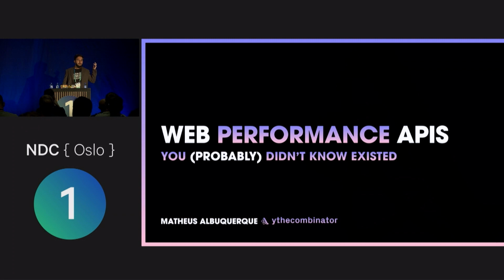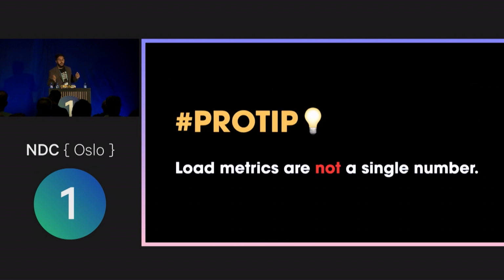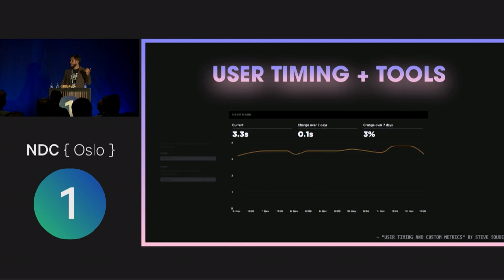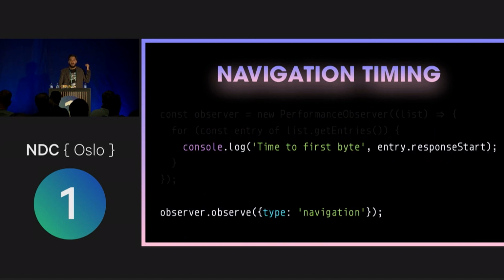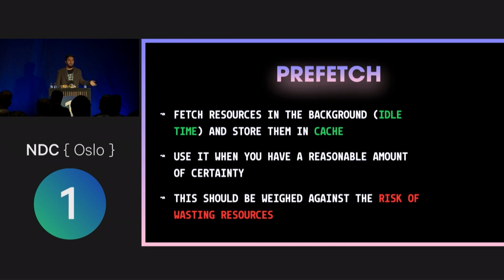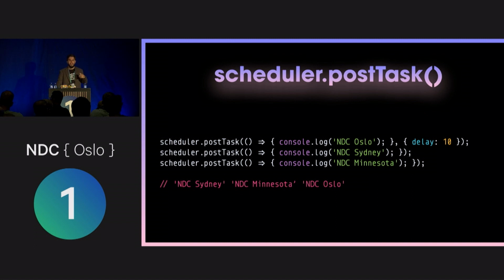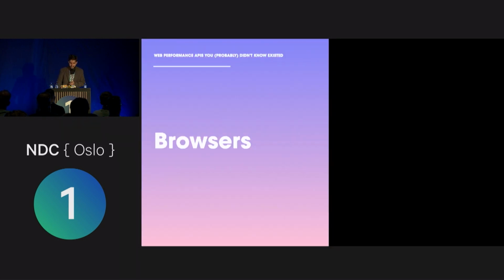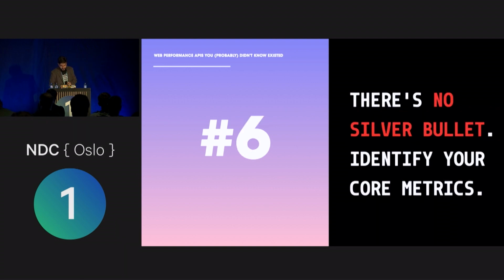Web performance APIs you (probably) didn't know existed - Matheus Albuquerque - NDC Oslo 2022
Responsiveness to user interaction is crucial for our apps and you’ve probably heard about the amazing tools we have to measure web performance. Maybe you've measured some Web Vitals using Lighthouse, checked the cost of a package using Bundlephobia, or even rejected a PR that adds a massive dependency using size-limit.

Unfortunately, users are still frustrated by delayed TTIs, high input latency, and janky animations, and, while developers can measure some aspects of responsiveness, sometimes these are not reliable and it’s difficult to identify the perpetrators.

But did you know there are many performance APIs native to the Web Platform? In this talk, we’ll see how to leverage the power of some of them to reliably measure responsiveness and correctly identify culprits for bad experiences.